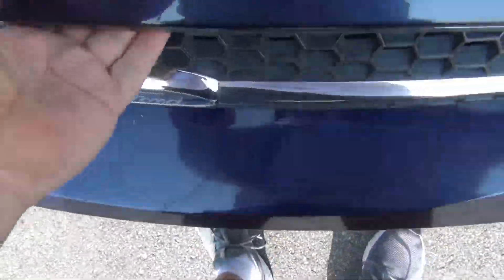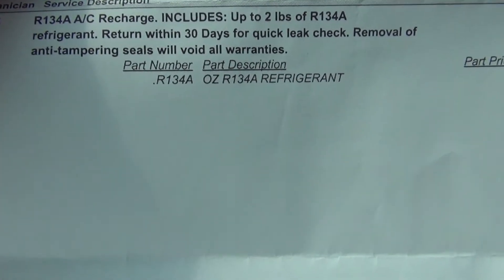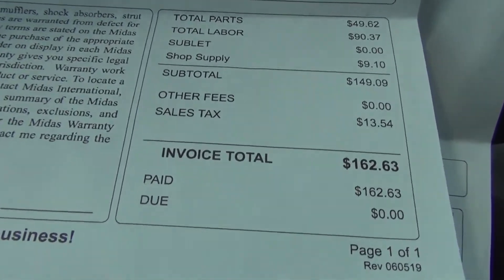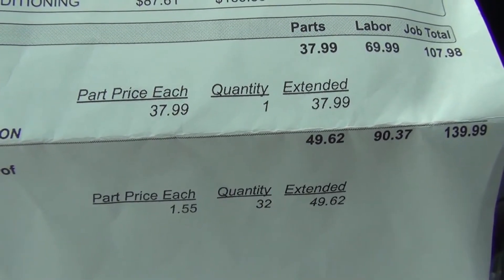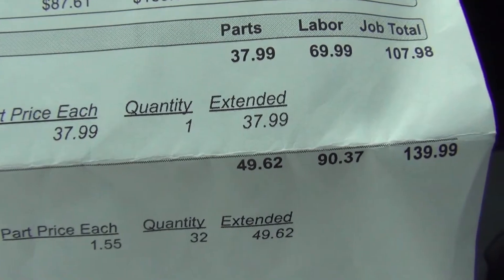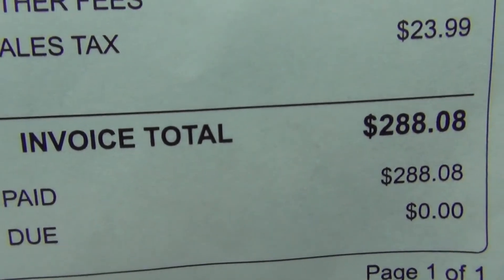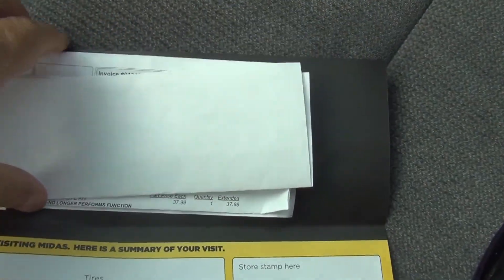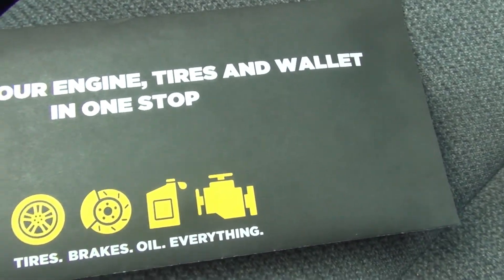Car A/C Fixed After $450 Spent At Midas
After 2 trips to midas they fixed my car. The first trip was a recharge with dye added to find the leak which cost me $162 dollars. The second or return trip they found the leak using a UV blacklight  which was a loose schrader valve and a loose line fitting. That cost me $288 dollars including parts and labour. The total cost was $450 dollars, and the mechanic told me to drive around for a couple or hours  to let the pag oil work in the lines, and clear up the moisture in the system, and that worked.